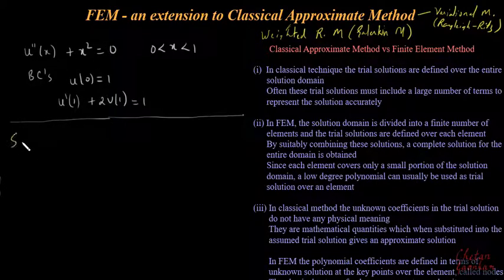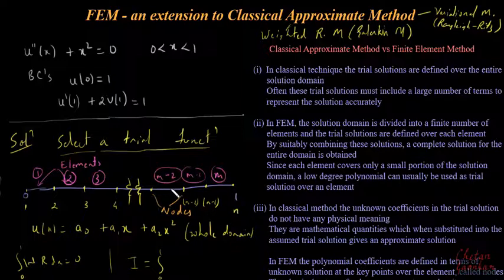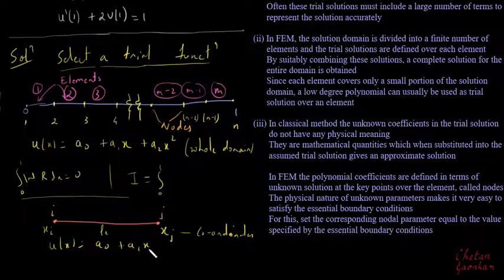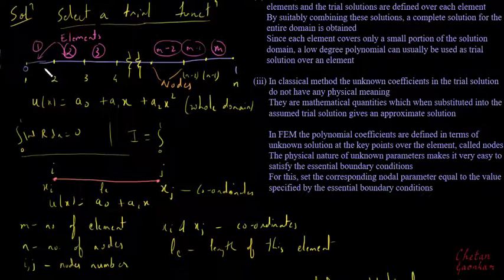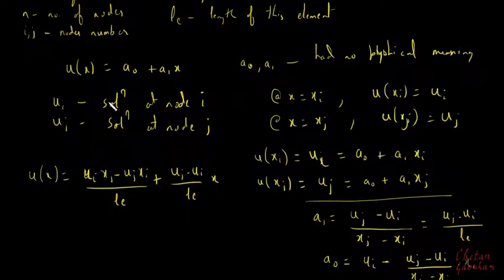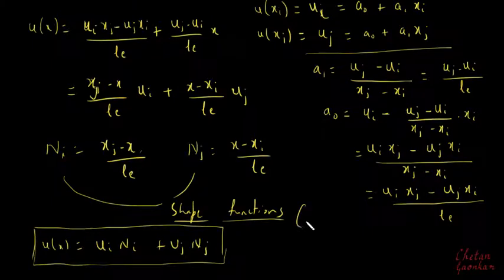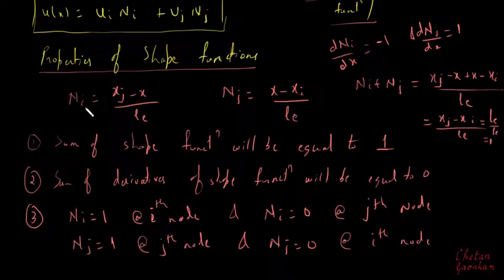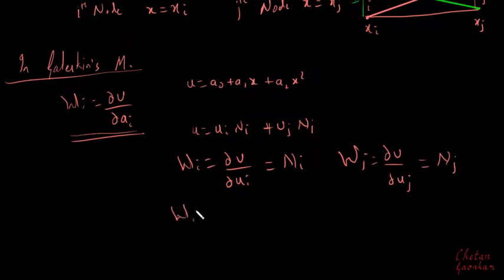19. FEM - an extension to classical approximate method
In this video, the similarity and differences between Classical Approximate Method and Finite Element Method is explained. In this process, 1-D linear shape function in terms of Global co-ordinate is derived